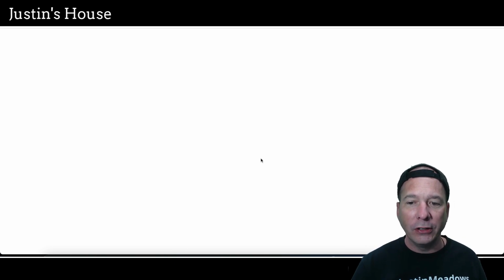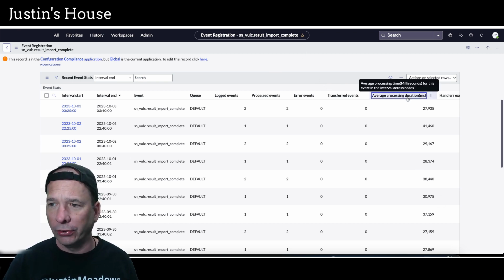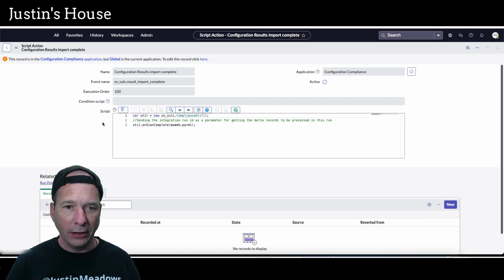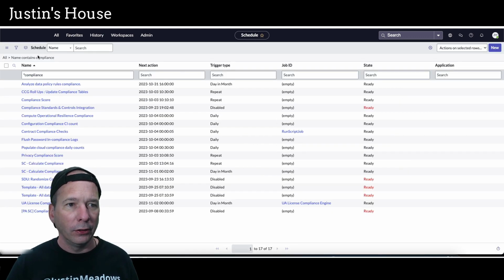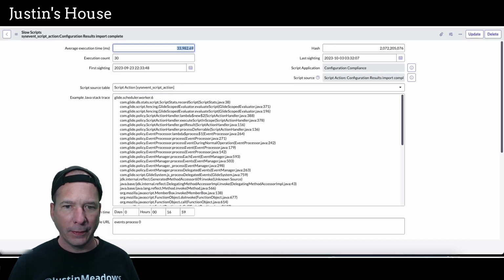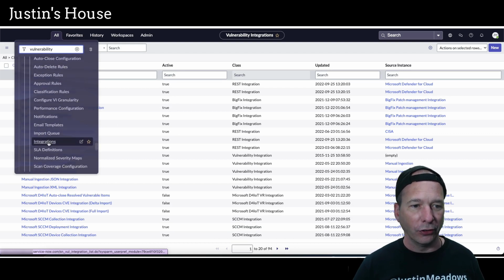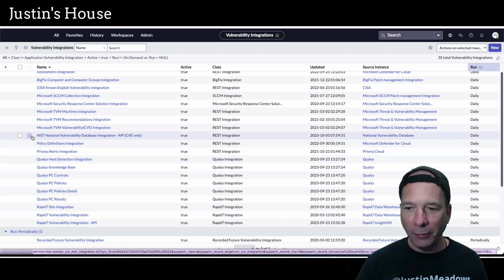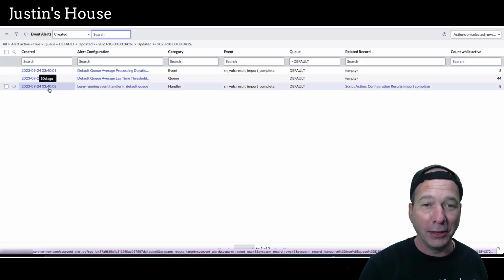System Events - Disabling Integrations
In this video, I share my experience in troubleshooting long running events in one of my demo instances. This time around it was Vulnerability Response / Configuration Compliance and I discovered a bunch of integration import jobs running that didn't need to be! Watch the video to see how I troubleshooted and ultimately found my way to fingering these needless jobs as the cause of my long running events.